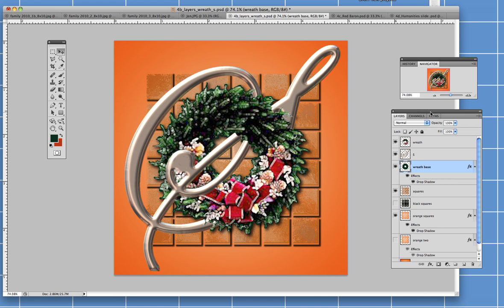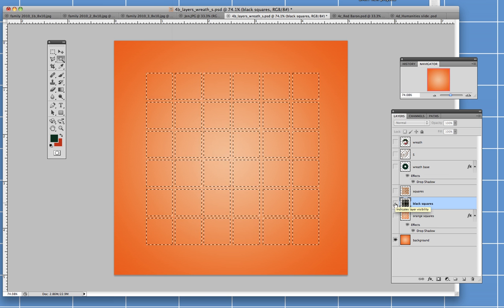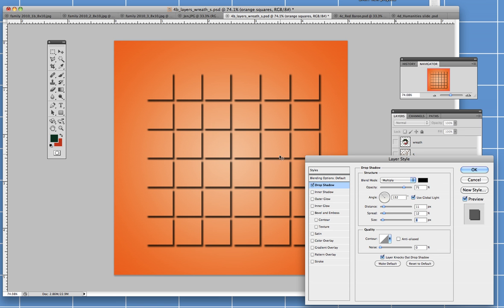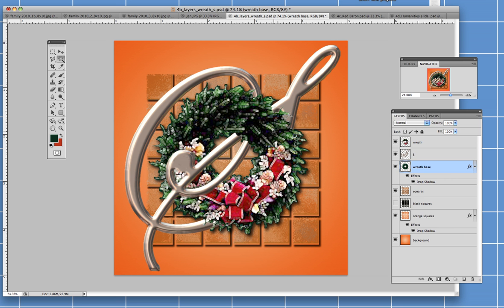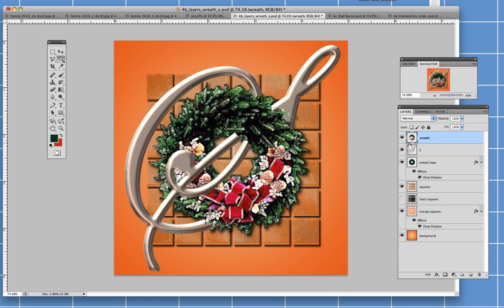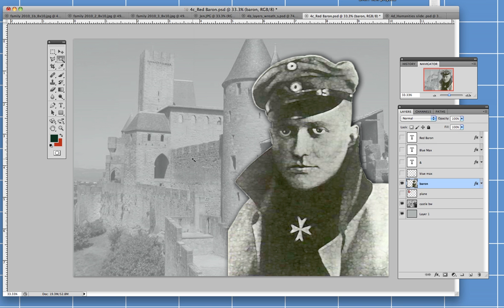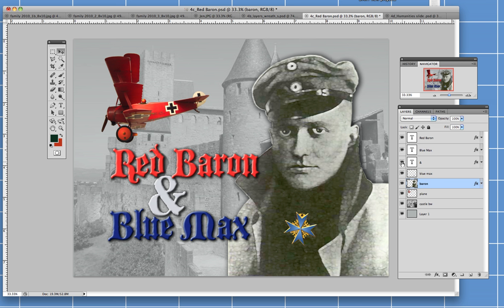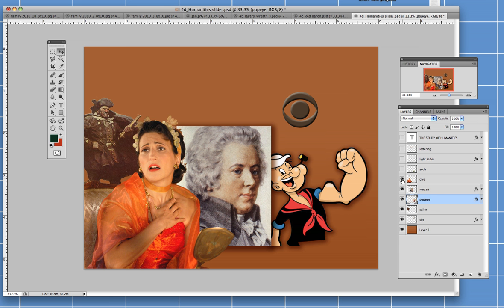DARTG150 Photoshop Week 01 - 07-01 Layers for Control